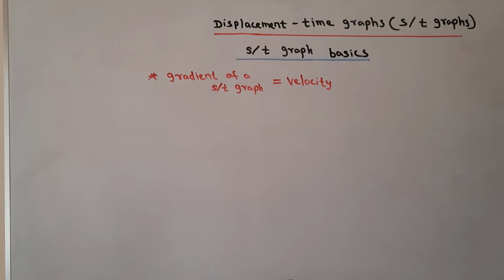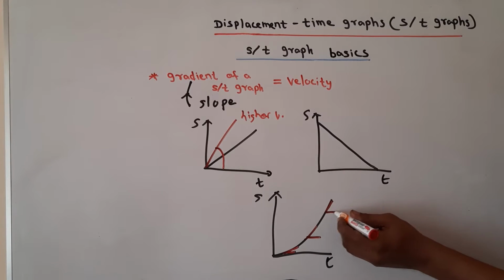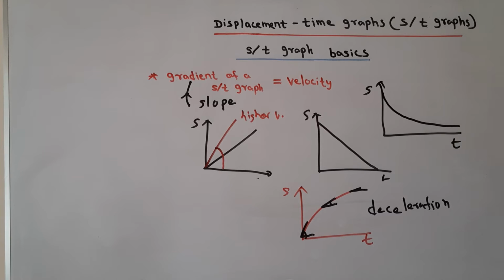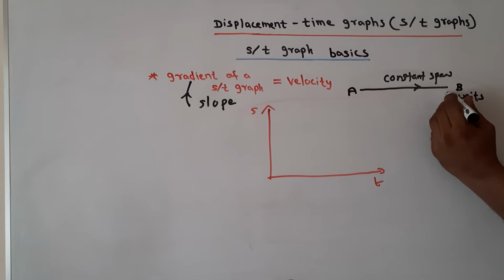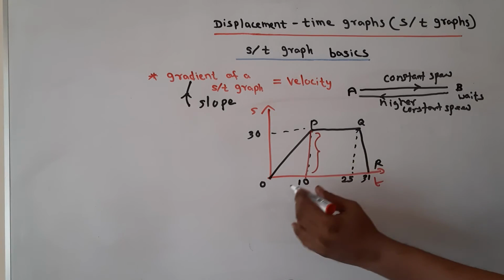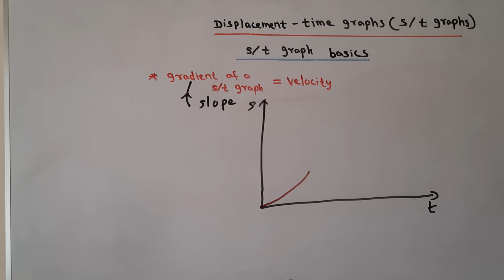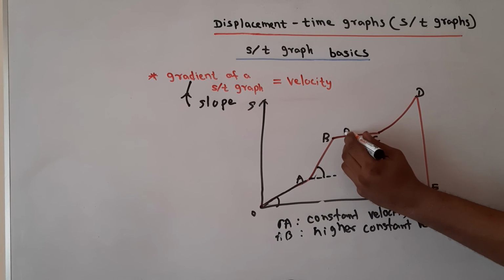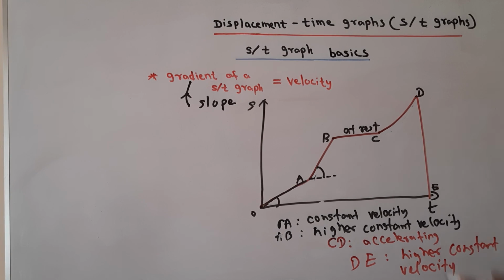displacement-time graphs (basics)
Tlhis includes  the  basics of sketching  different motions in displacement time graphs and examples

This is the link for the displacement time graphs part 1